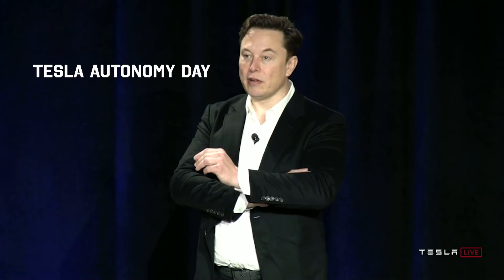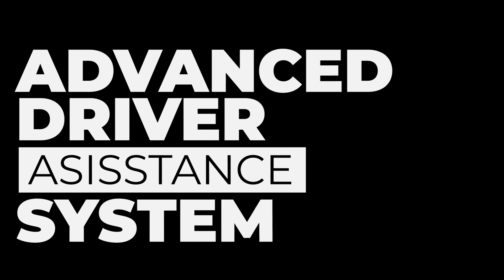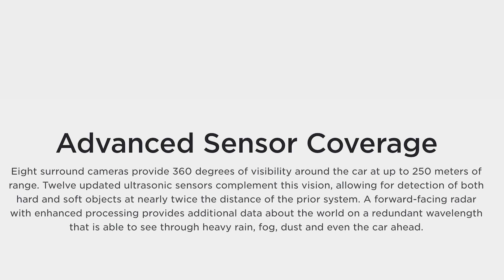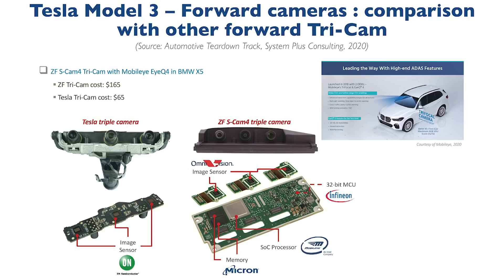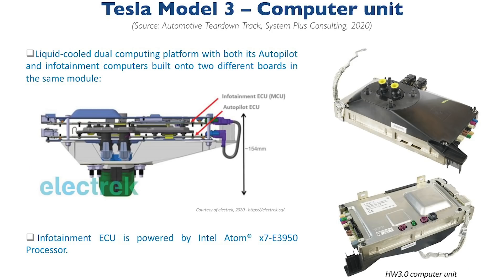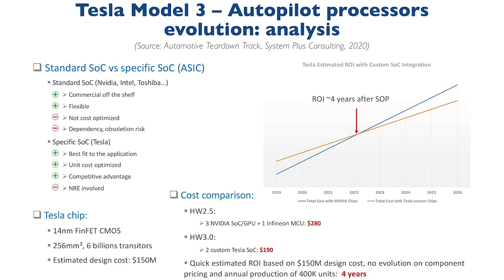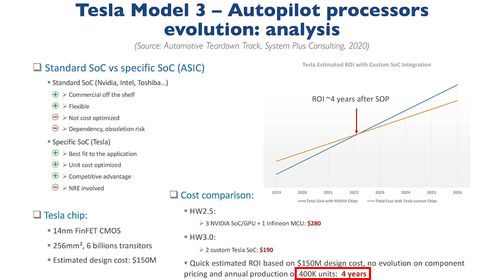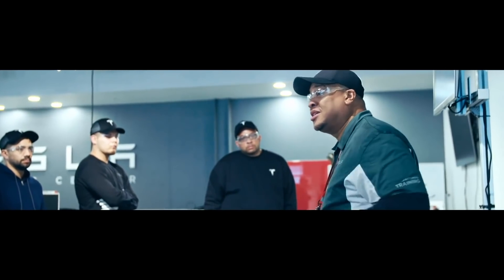Why Tesla Will Win the Full Self Driving Race Profitably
In this episode we take a look at Tesla's Full Self Driving Hardware suite and we will uncover the technology, costs, cameras, sensors, radar and performance that's "under the hood" of the latest Tesla Model 3 in 2020. We'll take a closer look at Tesla Hardware 3 from a technical standpoint and we'll also compare Tesla Hardware 3.0 vs. 2.5. In this Tesla Model 3 teardown we'll focus on the Autopilot and Full Self Driving vision and sensor suite, taking a much closer look at the hardware in place in the latest Tesla Model 3 in 2020.

Thank you to everyone who has watched, commented and chosen to become Patrons of the show over the past few months. We (my wife and I) greatly appreciate your support.

➤ Dillon Loomis, Executive Producer - Electrified

Time Stamps:

00:00 - Tesla Model 3 Teardown Intro
00:14 - Elon on Tesla Hardware 3.0
3:26 - Tesla Autopilot and Full Self Driving System
8:33 - Tesla Hardware 3.0
9:21 - ROI from Tesla Hardware 3